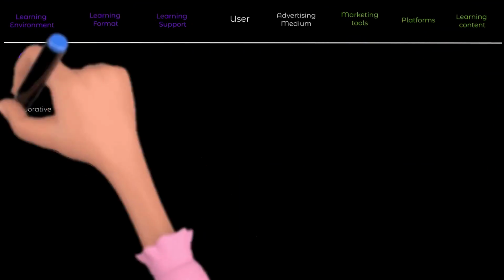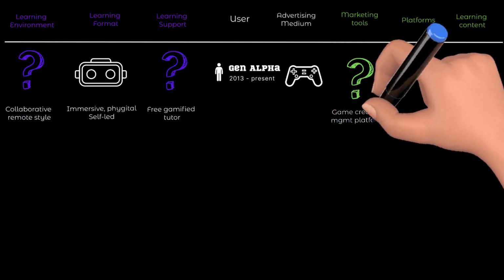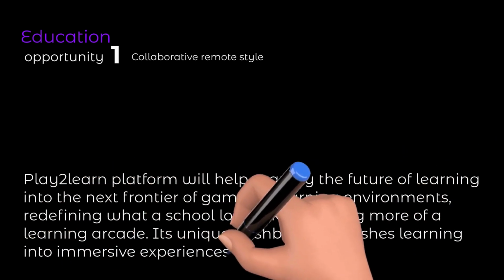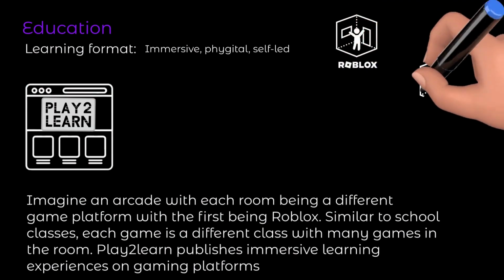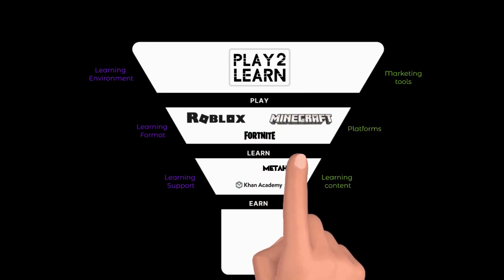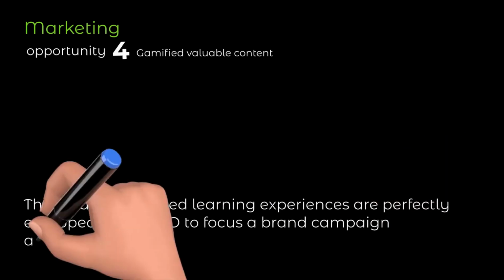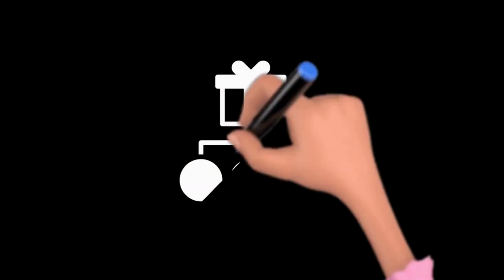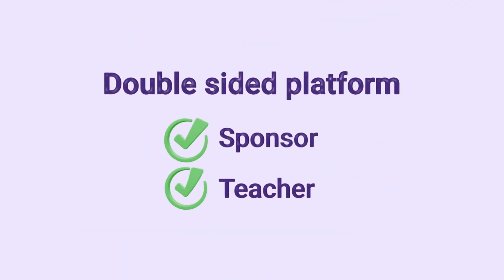Solving (Part 3 of 4)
Solving these opportunities to democratize learning will help unlock human capital.